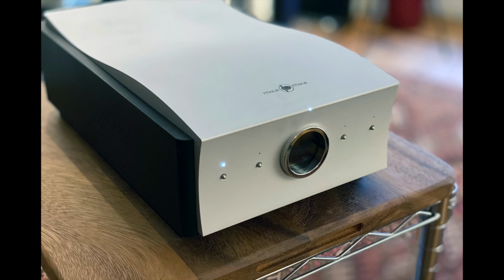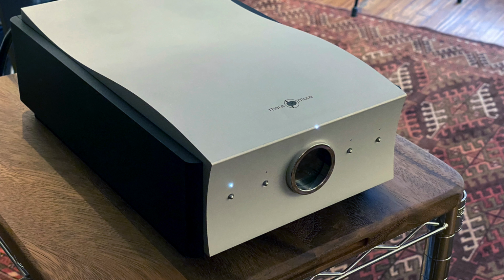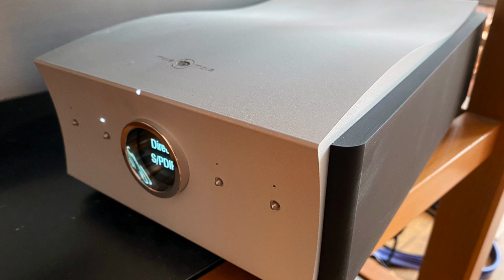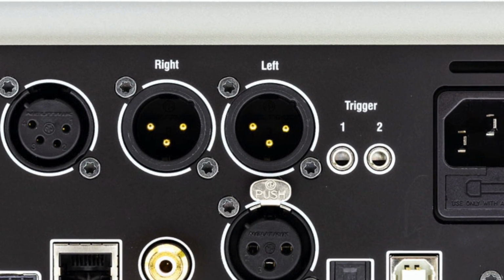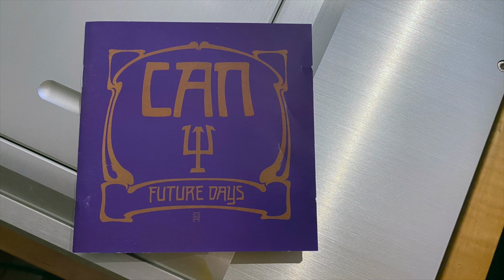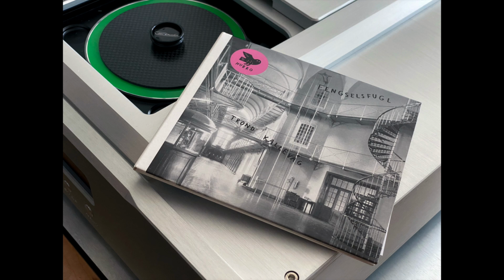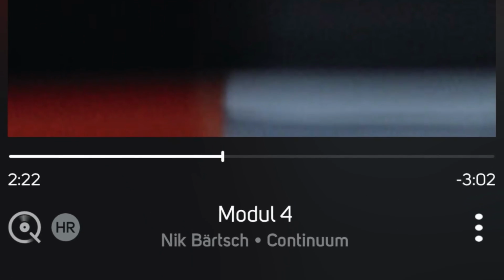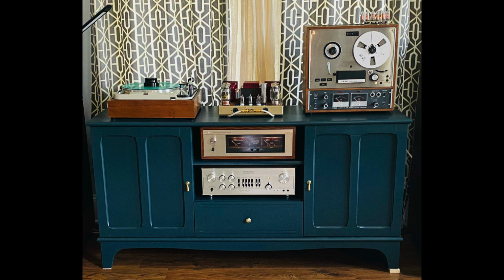The BEST SOUNDING DAC I've heard: Mola Mola Tambaqui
Greg's Audiophiliac System of the Day Gear List:
Dynaco PAS2 preamp
VTA ST-120 Power Amp kit
Altec Bolero 890c speakers
Luxman C-1010 preamp
Luxman M-1500 Power Amp
JBL L-200 speakers
Schiit Modi 3 DAC
Thorens TD-124 with Ortofon RMG-212 tonearm and Hana EH cartridge.
The reel to reel is a Teac 4010s
Cables are Harmonic Technology, Kimber, and Audioquest

Decware Zen Triode
Reisong A10 tube integrated amp

Quadraspire Q4 EVO Rack

Cardas Clear speaker cables.